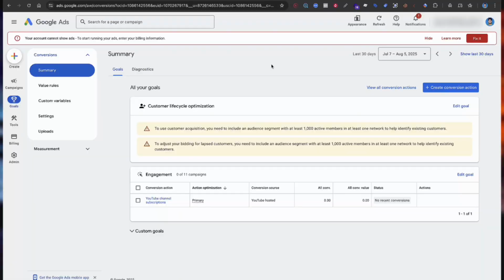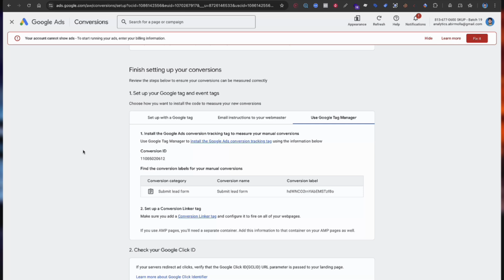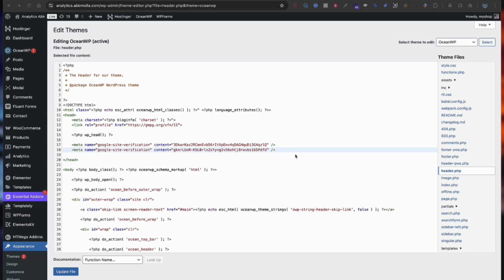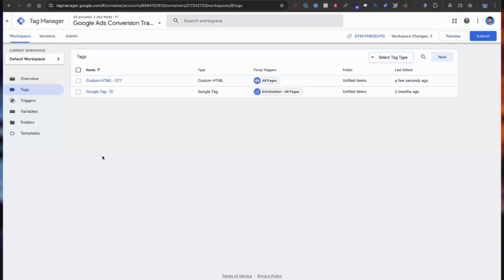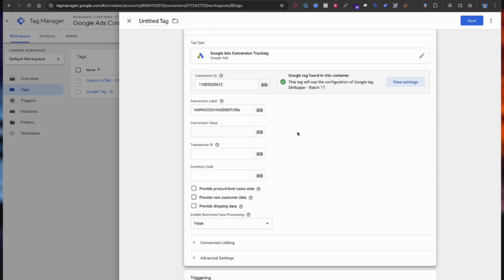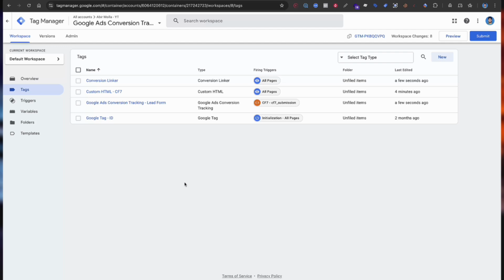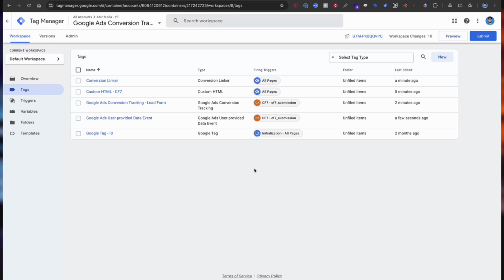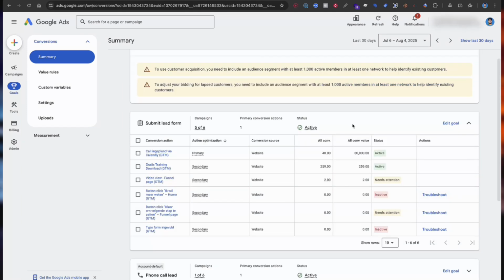Setup Google Ads Conversion Tracking for Lead Form Submission [2026]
In this video, I’m going to walk you through a step-by-step guide on how to set up Google Ads conversion tracking specifically for lead generation.

What You’ll Learn:

- Google Ads Conversion Tracking Setup: Learn how to configure conversion actions in - Google Ads and track key events like purchases and form submissions.
- Track Button Clicks & Form Submissions: Discover how to track user actions such as button clicks and form submissions for better campaign insights.
- Using Google Tag Manager for Conversion Tracking: Learn how to use Google Tag Manager to manage and implement your Google Ads conversion tracking tags effortlessly.
- Advanced Conversion Tracking Techniques: Improve your ad performance with advanced tracking methods for more precise data collection and analysis.